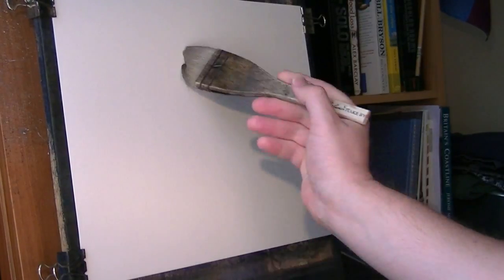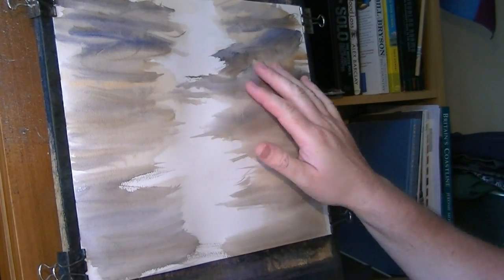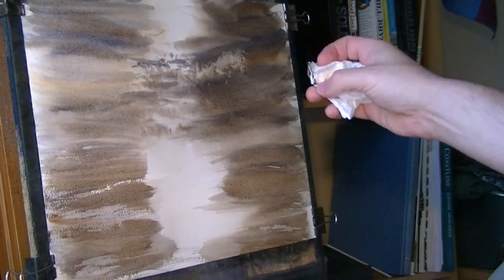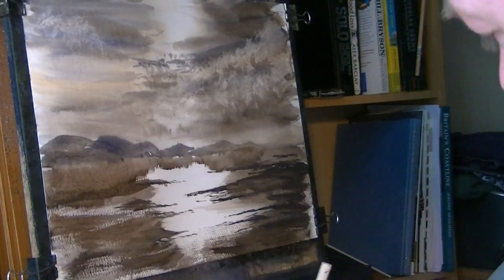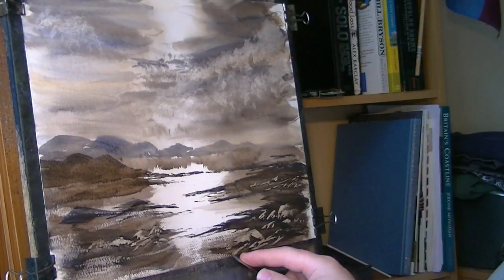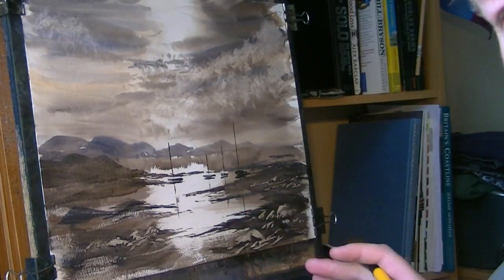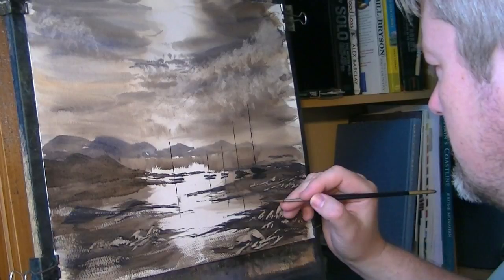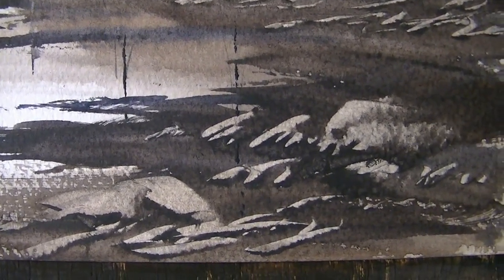Boats in the evening light - an imaginary watercolour landscape painting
To be honest, I wasn't sure where this one was going as I just made it up as I went along.  I felt more confident with it once I started putting the rocks in the foreground and the scene started to take shape.  The boats are put in very simply but I think they work OK.

1. and enter my world of watercolour where you’ll see exclusive videos, articles, reference photos and much more! Get 2 months FREE with annual membership! Put simply, Patreon is my main source of income and it’s only with the support of my patrons that I can continue to find the time and resources to make these videos.

2. READ MY BOOKS ➤

4. DONATE ➤ Your donation keeps my YouTube channel sustainable and funds future watercolour painting tutorials for all budding artists.

6. PODCAST ➤ Listen to my podcast ‘My Watercolour Diary’ where I answer your questions

7. MATERIALS ➤ These are the paints, paper and brush I use for painting watercolours:

8. SOCIAL MEDIA ➤ Let’s connect!